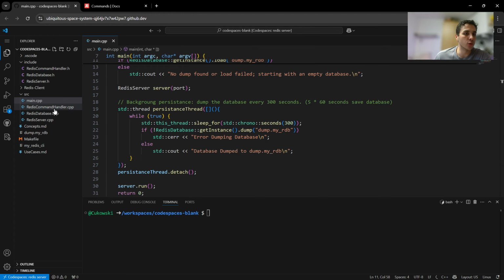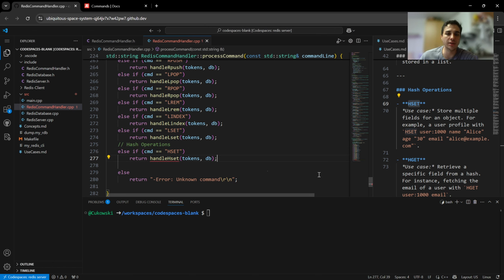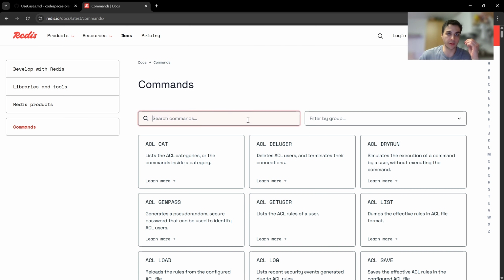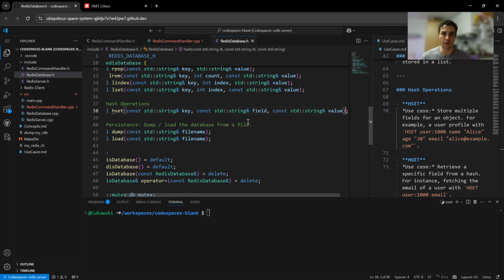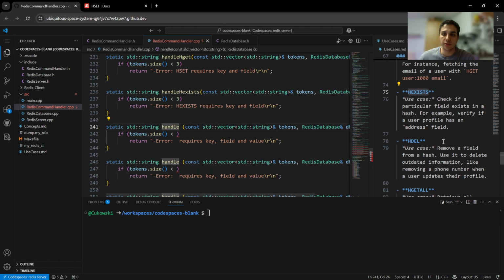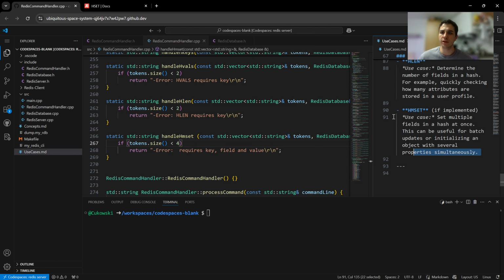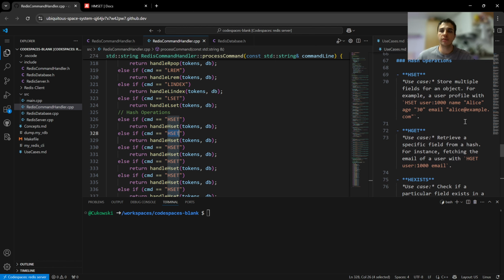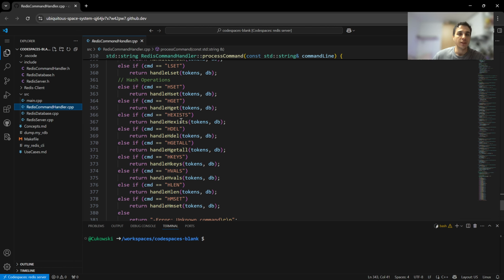Build Your Own Redis Server in C++ | Part 11 — Writing Hash Command Handlers (Skeleton Code)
In Part 11 of our Redis Server tutorial series, we begin working on Redis hash operations by writing handler functions for each hash-related command.

These handlers live in the RedisCommandHandler and are responsible for checking parameters, formatting responses, and calling the appropriate database functions (to be implemented later).

We cover the structure for:
- HSET, HGET, HEXISTS, HDEL
- HGETALL, HKEYS, HVALS, HLEN, HMSET